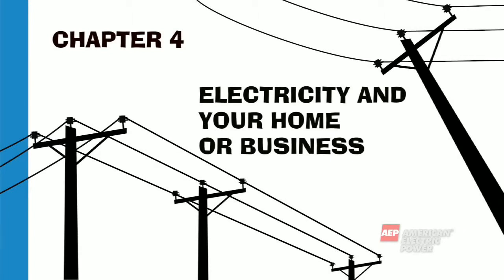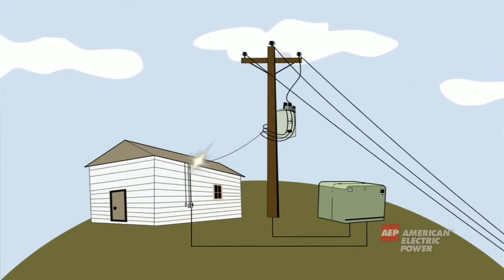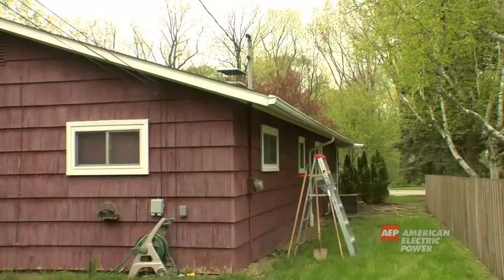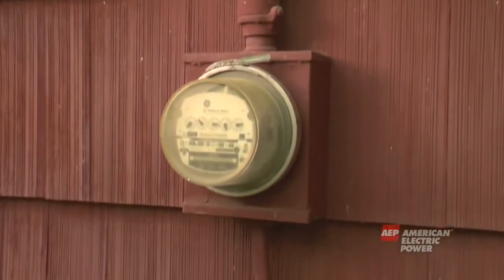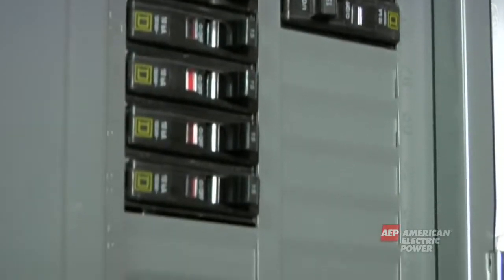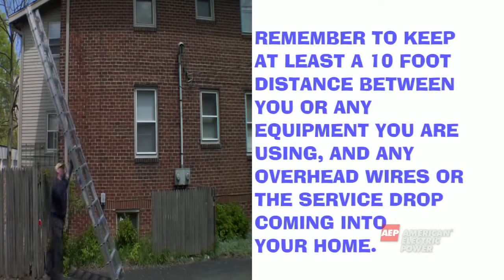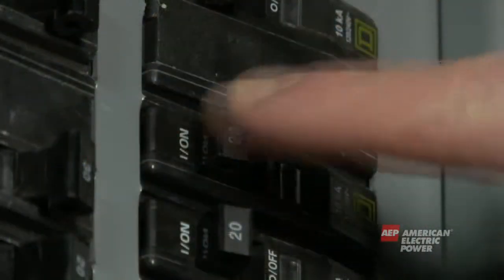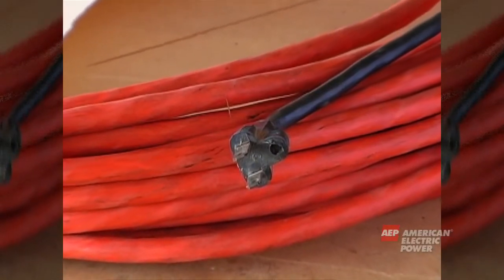Anatomy of an Electrical System: Chapter 4-Home and Business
Learn everything you need to know about Electricity Safety for Your Home & Business